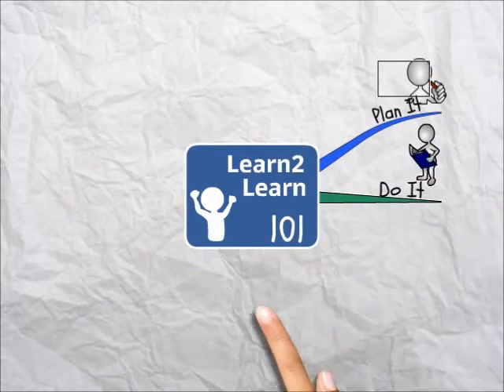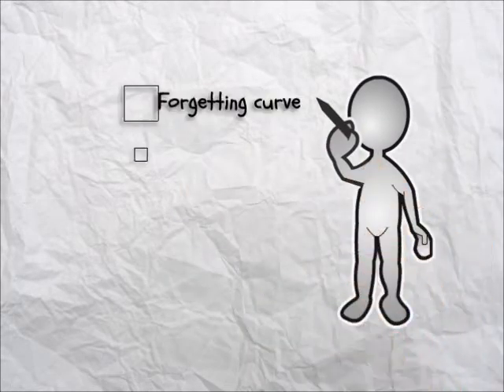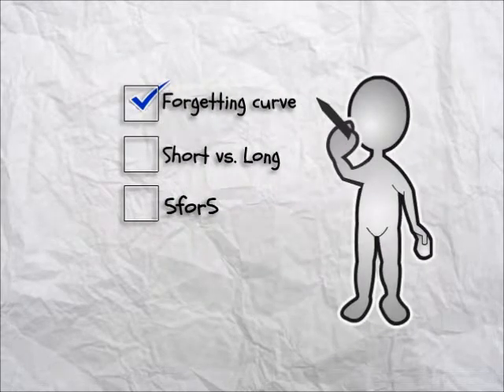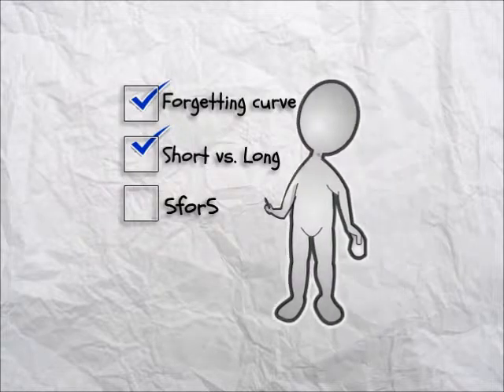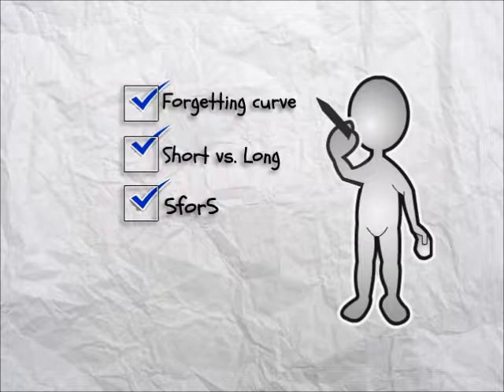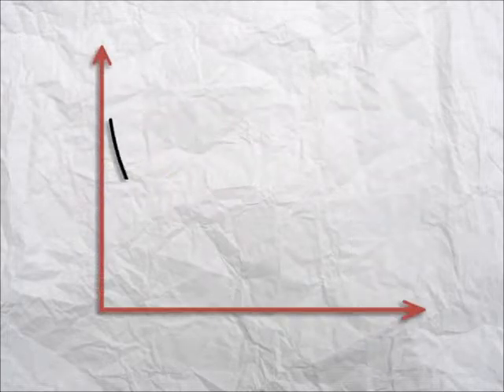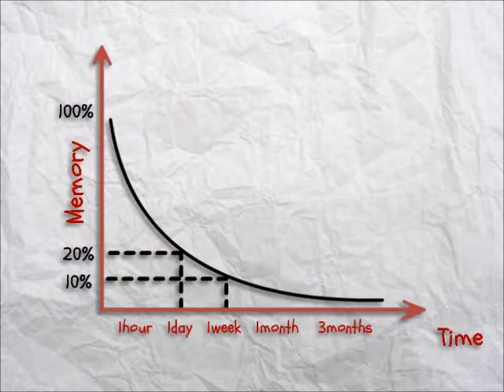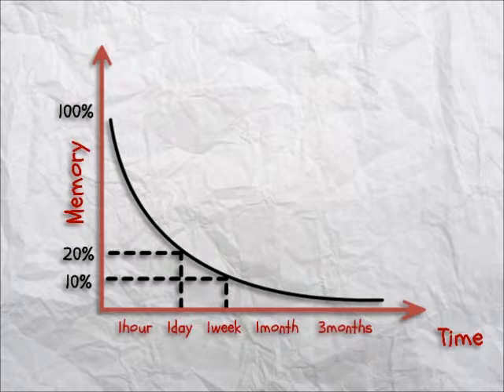Learn2Learn 3 Review It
A preview of Topic 3 Review It from our online programme Learn2Learn 101 available